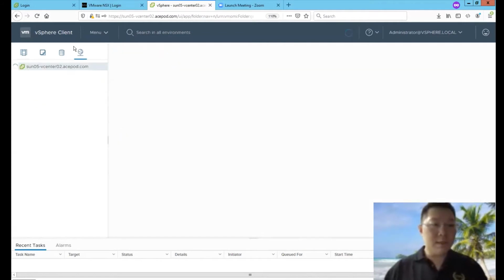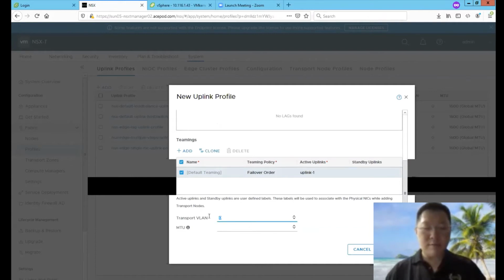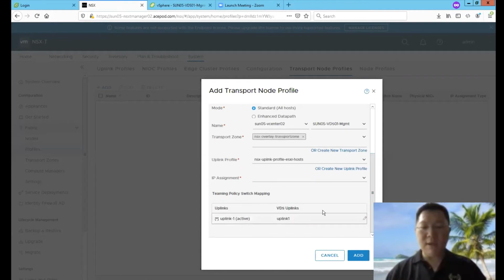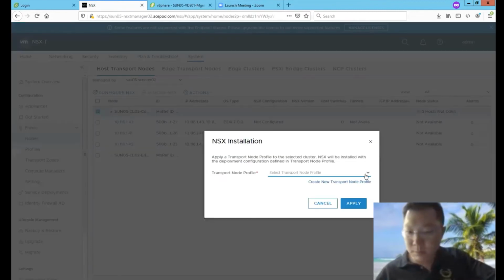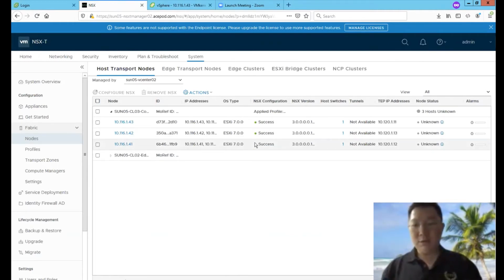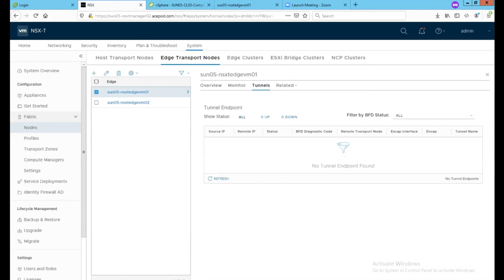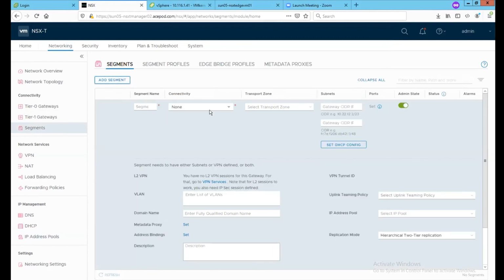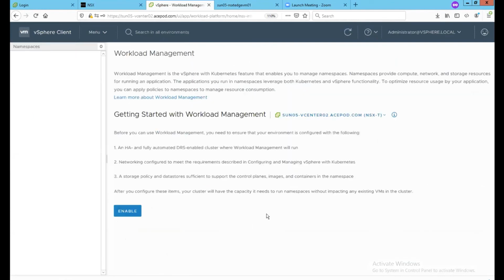Tanzu vSphere 7 with Kubernetes - Configuring NSX-T 3.0 - Part 3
This video is part of the How to install vSphere 7.0 with Kubernetes series. This video shows you the NSX-T 3.0 Configuration such as the enabling the Transport Nodes, IP Pools, Edge VMs and Tier-0(T0) router. With this configuration, then you will be ready for enabling Workload Management.